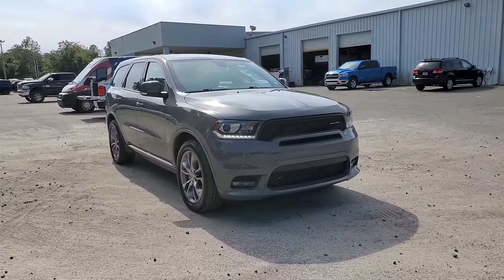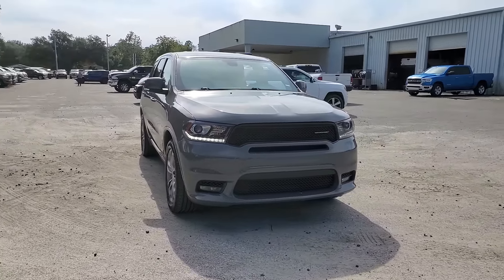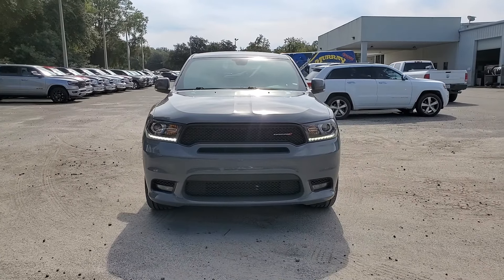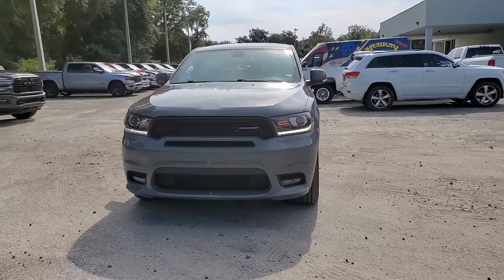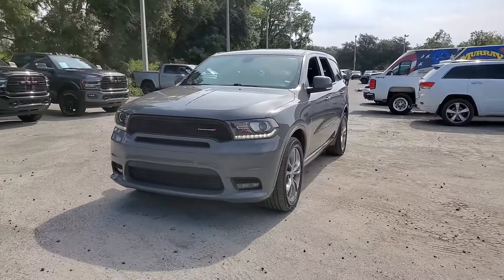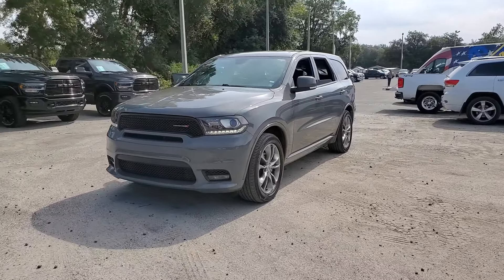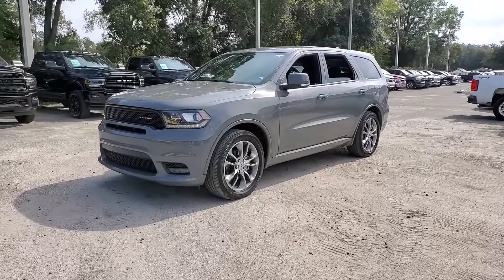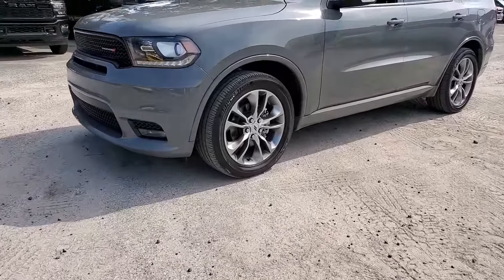2020 Dodge Durango Jacksonville, Orange Park, Gainesville, Ocala, Lake City, FL 116195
Destroyer Gray Clearcoat Used 2020 Dodge Durango available in Jacksonville, Florida at Murray CDJR. Servicing the Orange Park, Gainesville, Ocala, Lake City, FL area.

Murray CDJR
15160 US Highway 301 South

15 YEARS/150000 MILES OF WORRY FREE WARRANTY AT NO CHARGE!! CARFAX One-Owner. Clean CARFAX. Recent Arrival! Clean Carfax, Carfax One Owner, BACKUP CAMERA, BLUETOOTH, HANDS-FREE, LEATHER SEATS, 3RD ROW SEATS, CRUISE CONTROL, PREMIUM WHEELS, PREMIUM AUDIO, SECURITY SYSTEM, MULTI-ZONE CLIMATE CONTROL, GT PLUS PACKAGE-LOADED-MUST SEE-SAVE $1000's FROM NEW, Durango GT, 4D Sport Utility, 3.6L V6 24V VVT, Destroyer Gray Clearcoat, black Leather, 115V Auxiliary Power Outlet, 180 Amp Alternator, 3rd row seats: split-bench, 4-Wheel Disc Brakes, Auto-Dimming Exterior Driver Mirror, Bright Cargo Area Scuff Pads, Bright Front Door Sill Scuff Pads, Dual Remote USB Port - Charge Only, Exterior Mirrors w/Memory, Four wheel independent suspension, Heated door mirrors, Heated Front Seats, Heated Second Row Seats, Heated Steering Wheel, Integrated Voice Command w/Bluetooth, Leather Suede Bucket Seats, Power 6x9 Multi-Function Foldaway Mirrors, Power 8-Way Driver Memory 6-Way Passenger Seats, Power Driver/Passenger 4-Way Lumbar Adjust, Power Liftgate, Quick Order Package 2BE GT Plus, Radio/Driver Seat/Mirrors Memory, Rear air conditioning, Remote Start System, Security Alarm, Sun Visors w/Illuminated Vanity Mirrors, Tachometer, Traction control, Universal Garage Door Opener. 2020 Dodge Durango 19/26 City/Highway MPG